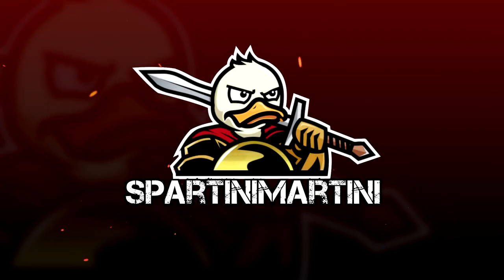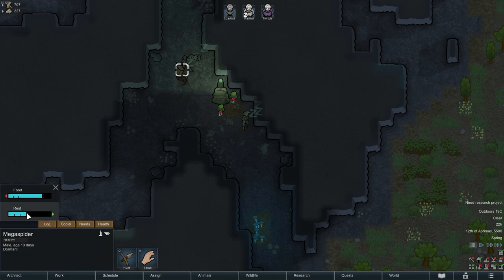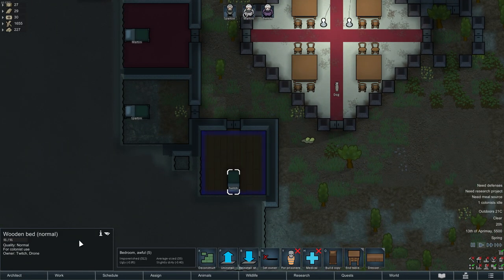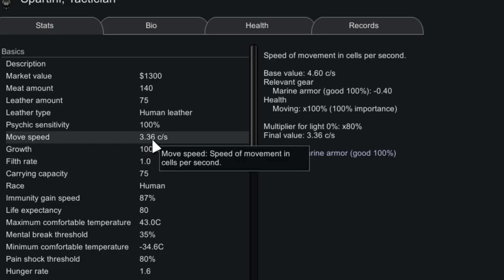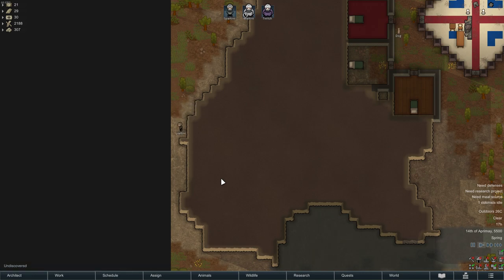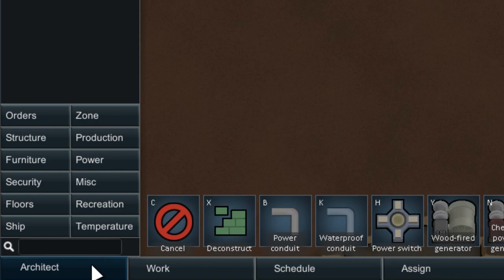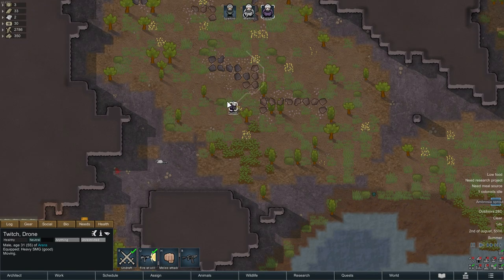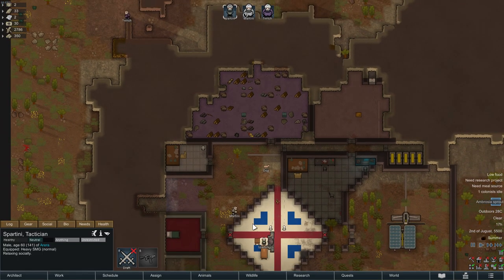20 TIPS & TRICKS I wish I knew when I started playing Rimworld - Rimworld Guide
Yet another Rimworld guide! You'd almost think I know what I'm doing. These tips & tricks are meant for the beginners & casual players, but I'm sure there is at least one trick that the more experienced and advanced player doesn't know yet. If you're looking for the most 5 advanced tricks with extra cheese, have a look at this video

I also have a discord with a lot of awesome Rimworld players, come share your base or look for inspiration